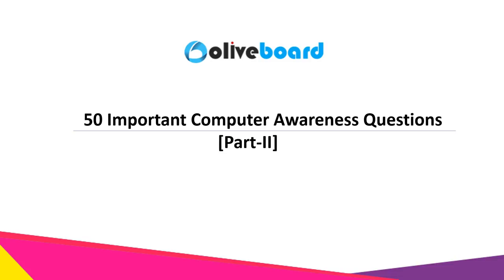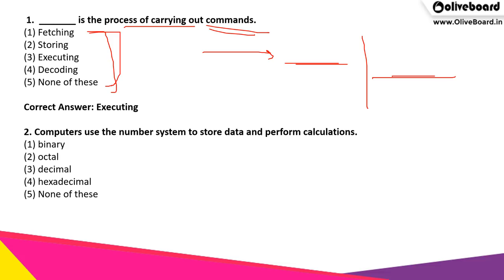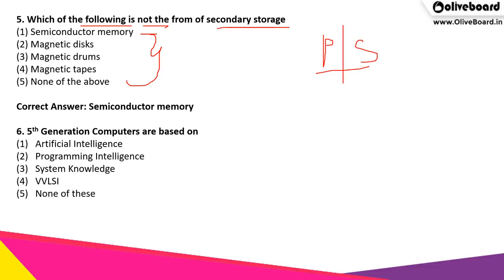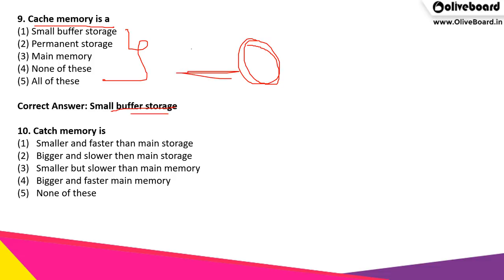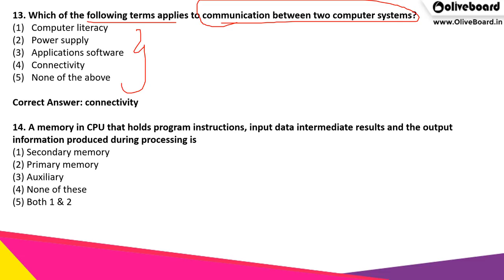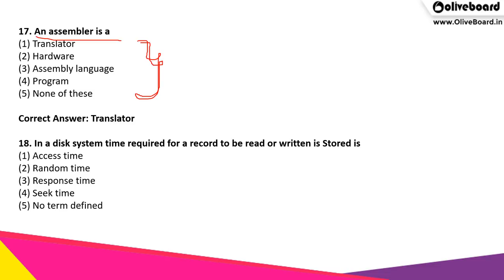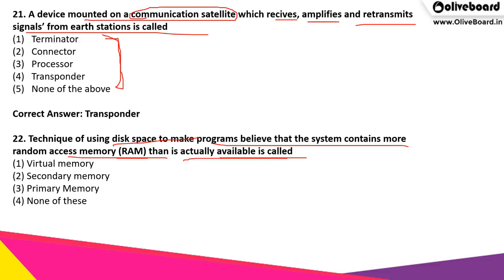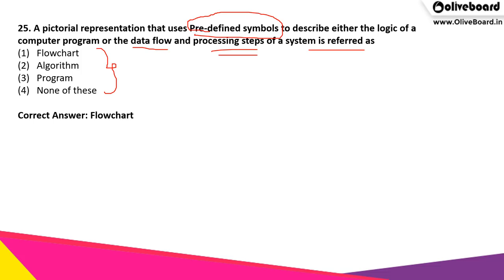Computer Knowledge | 50 Important Questions | RRB | NABARD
Take A FREE All India Mock Test For IBPS RRB Mains 2018

Take A FREE All India Mock Test For NABARD Development Assistant Exam 2018

Computer Awareness forms a section in various Banking & Government exams. To aid your preparation, we bring you this video series with 50 most important Computer knowledge questions.